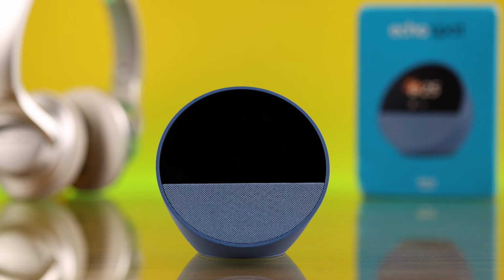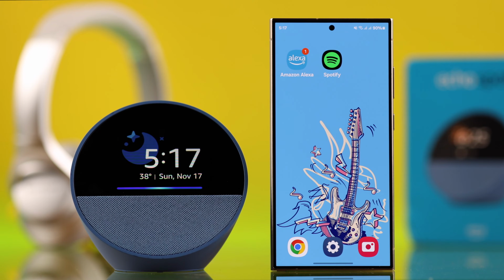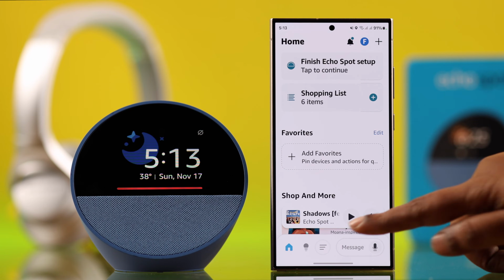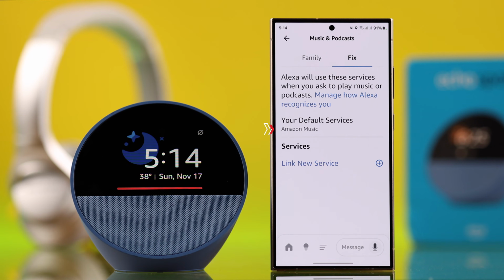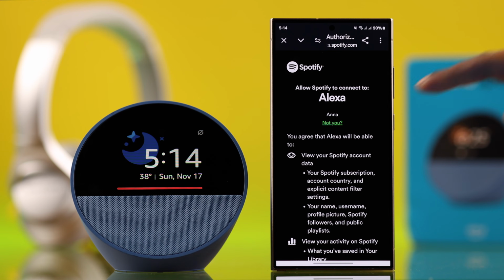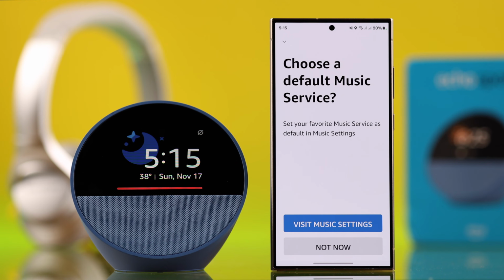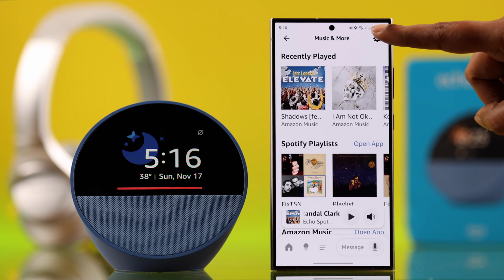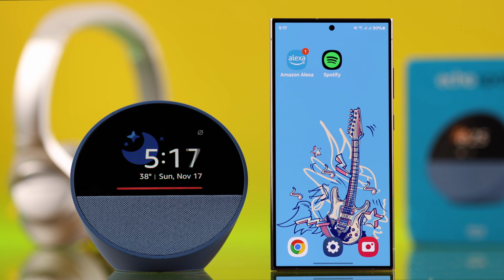How To Connect Spotify to Amazon Echo Spot 2024!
Can’t find a way to connect and set up Spotify as the default Music Player for your Amazon Echo Spot 2024? If you want to link your Spotify account to the Amazon Alexa App to play music from the Echo Spot Smart Speaker directly, then this is the video for you.

Check out this 2-step guide to connect Spotify to Amazon Echo Spot and set it up as a default Music Player with or without a Spotify premium account. We will also show you how to play Spotify music from Echo Spot directly.

0:00 Intro: Connect Spotify to Amazon Echo Spot 2024
0:24 Step 1: Link Spotify to Amazon Music
1:11 Step 2: Set Spotify as the default music player for Echo Spot
1:45 Play Music from Spotify to Echo Spot